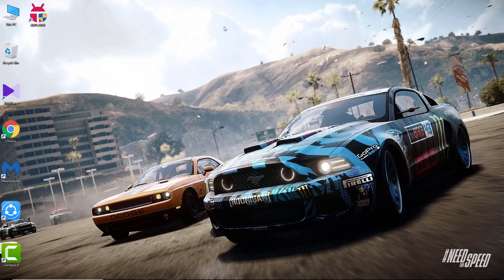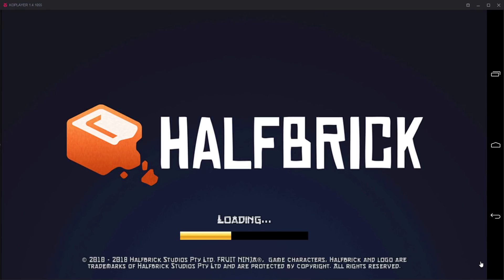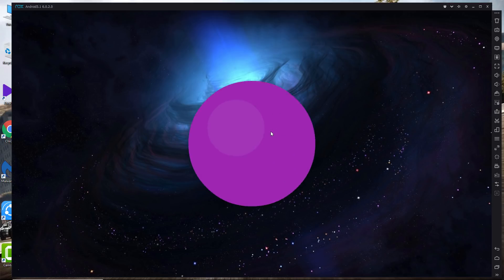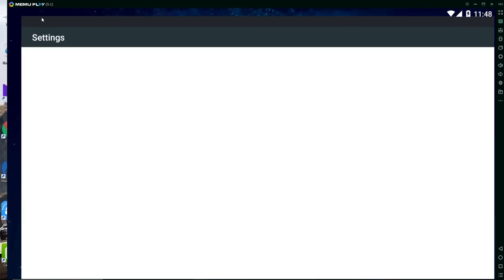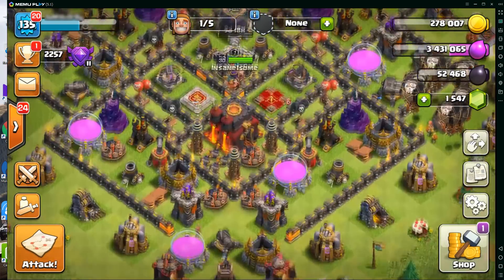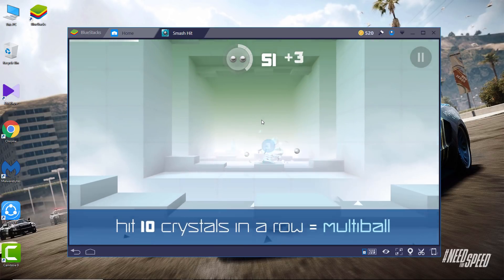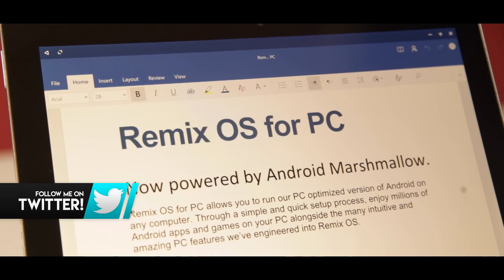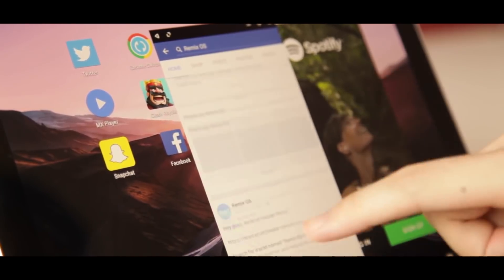Top 5 Free Android Emulators For PC 2023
Hi guys if you want to enjoy your android gaming experience in your windows PC. then in this video i have shown you the top 5 best option for enjoy the best experience. this video has shown the top 5 best free Android Emulators for doing that. those all Emulators are really good in their own way. so in this video i have showed which the best for you and for your system too. those all emulators can play almost any high demanding games even in low-end PC too. and also work with all the windows version.